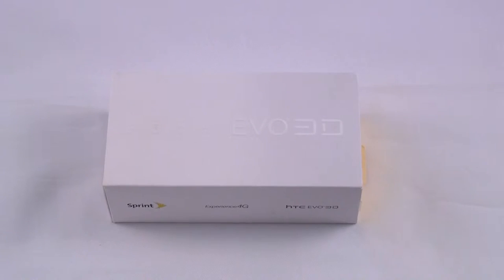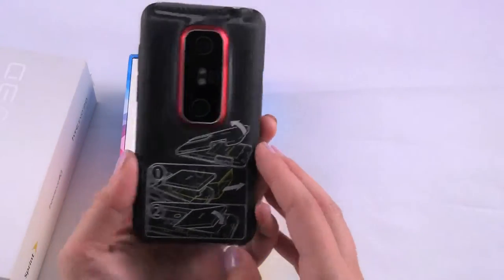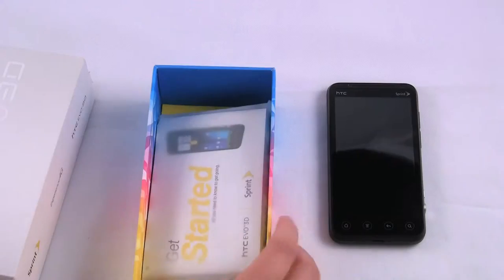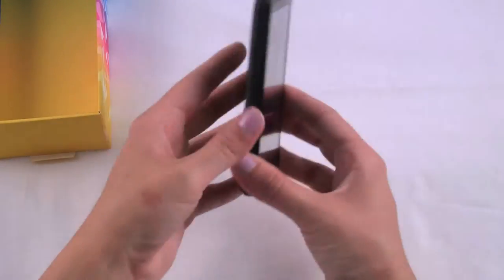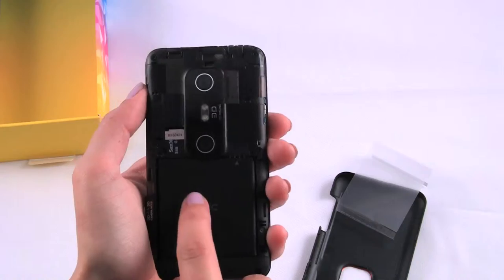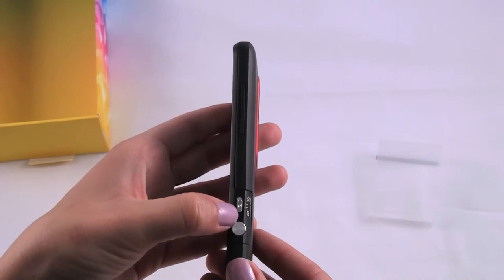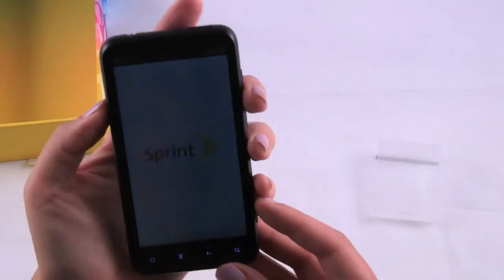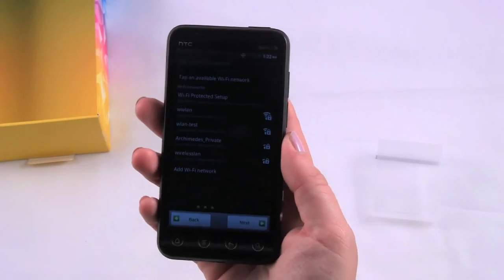HTC EVO 3D Reviews - Your Very Own 3D Phone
- Hi and welcome to this HTC EVO 3D review video. Here you're going to find information nobody else is willing to share with you. You see, everyone is interested on this product, but very few know what I'm about to tell you.